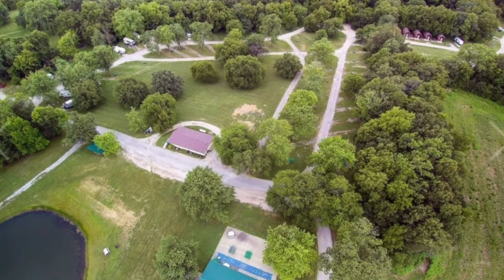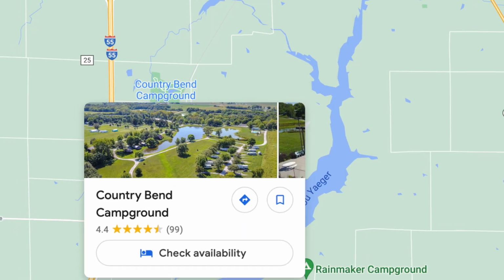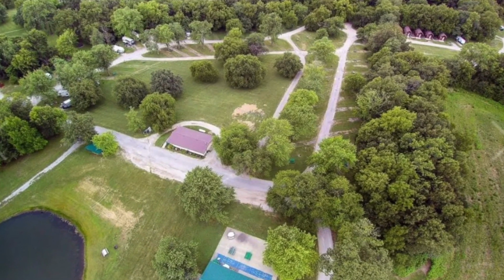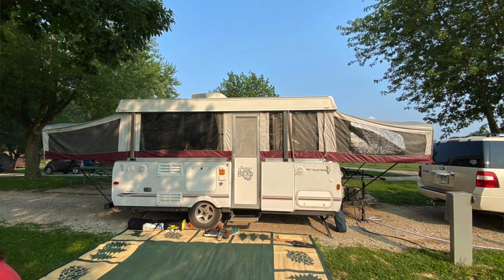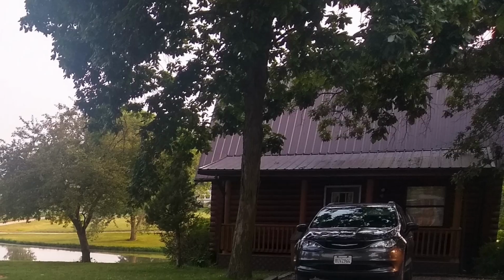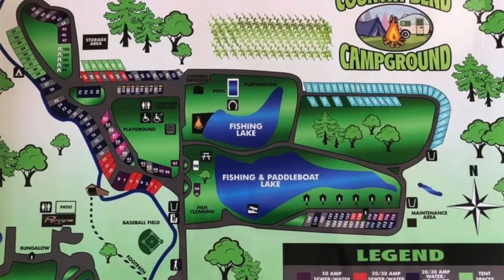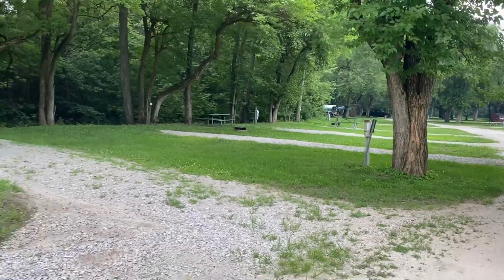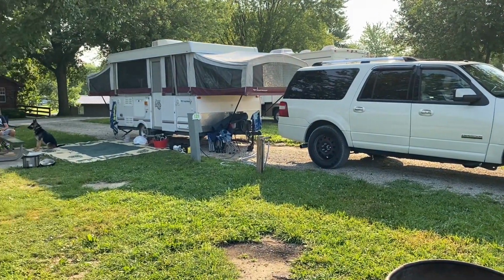Country Bend Campground Campsite Review, Pop Up Camping in Litchfield, Illinois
Country Bend Campground is a nice, private campground in central Illinois on Route 66 near Lake Lou Yeager.

-Pool, mini golf, paddle boats, volleyball, activities, event center, fishing ponds, and more!